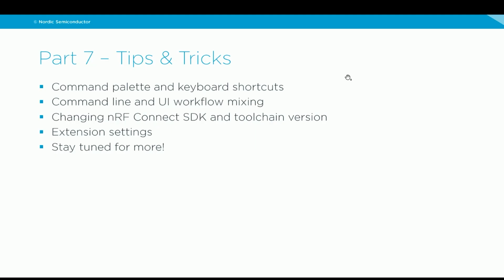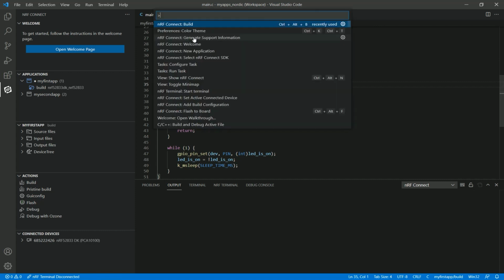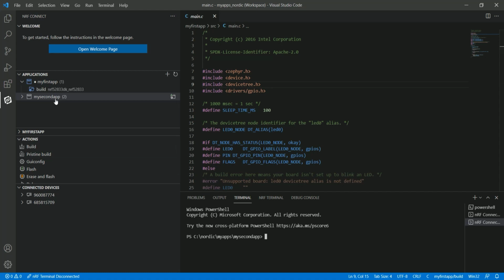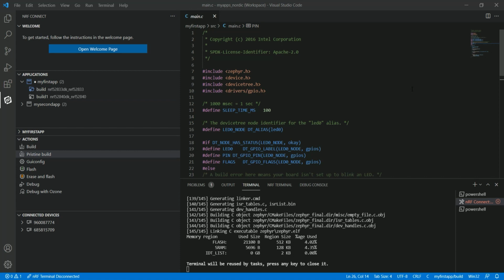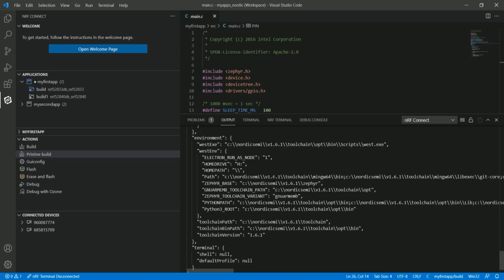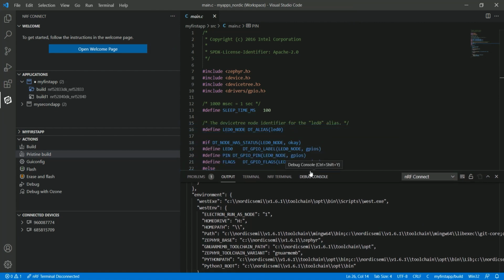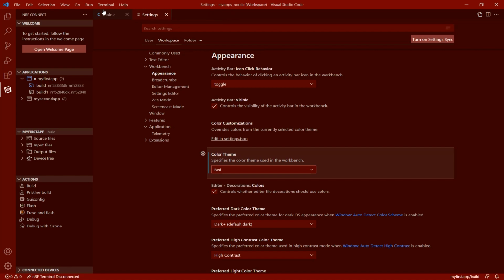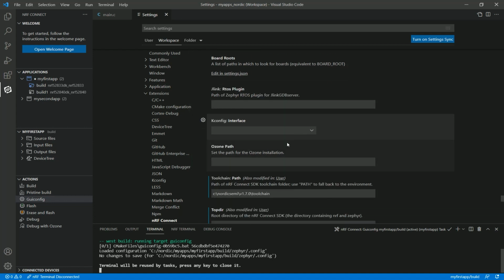nRF Connect for VS Code, 7: Tips & Tricks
00:00 Overview
00:10 Command palette and keyboard shortcuts
03:38 Command line and UI workflow mixing
06:02 Changing nRF Connect SDK and toolchain version
10:52 Extensions settings and settings scope